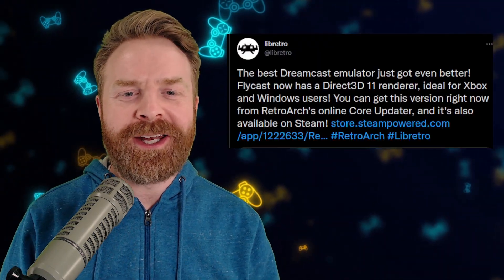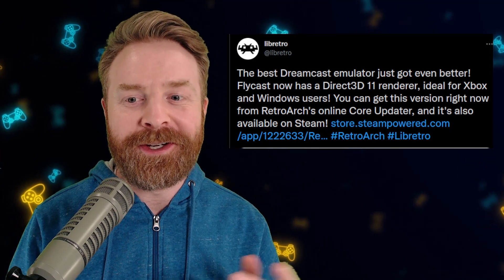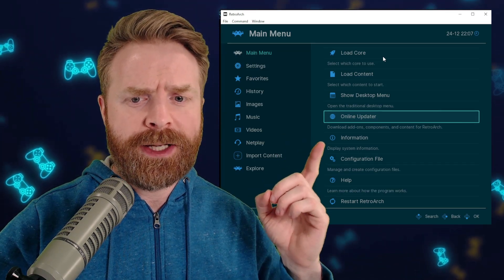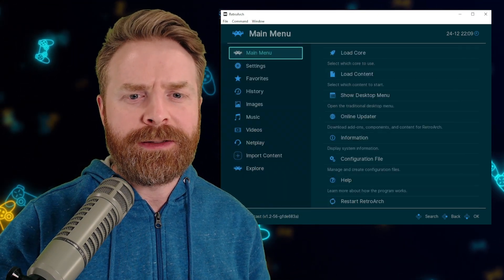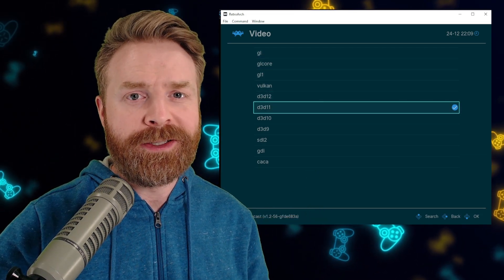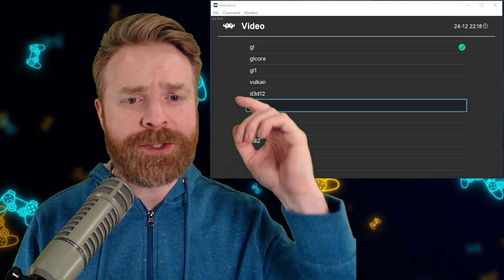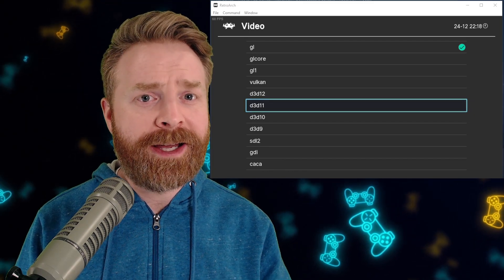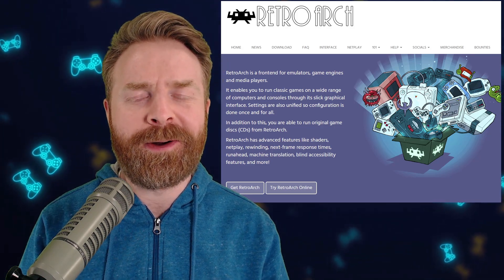Flycast (Sega Dreamcast Emulator) just got a huge update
Hey all! If you use Libretro/RetroArch's Flycast core on PC / Xbox, you might appreciate this update! The Sega Dreamcast core is now compatible with D3D 11! This will increase compatibility for systems out there that struggle with OpenGL / Vulkan.